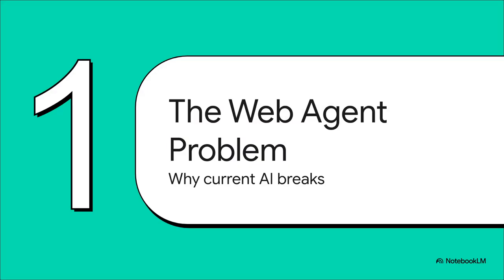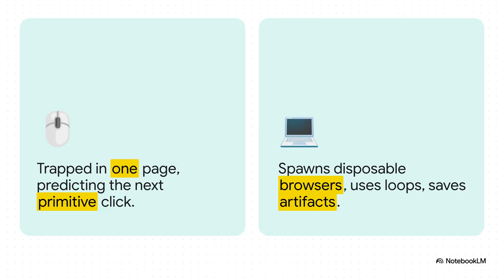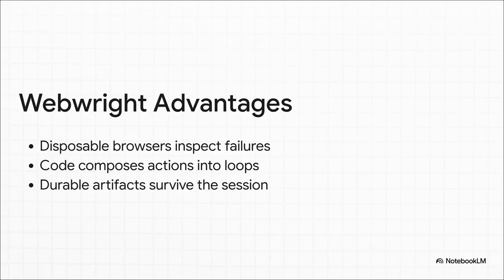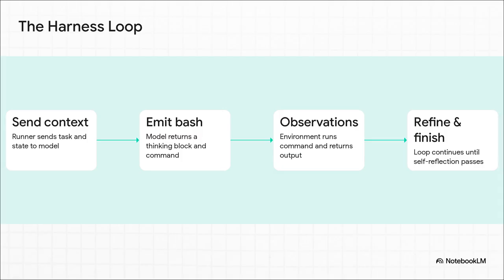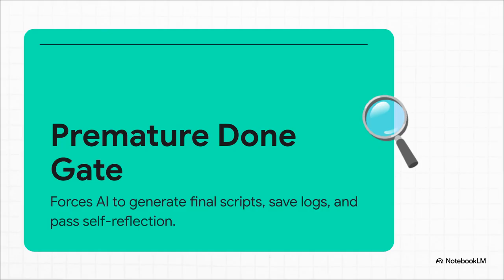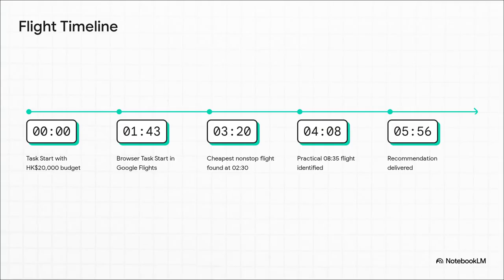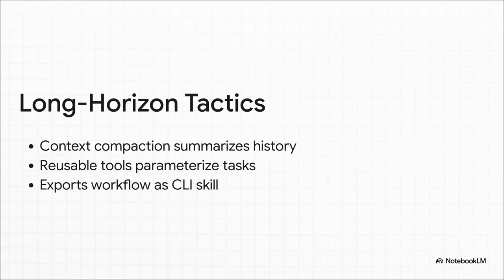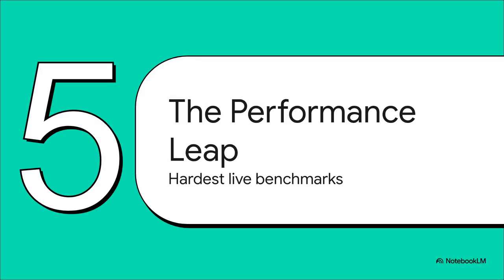Webwright: Terminal-Native Harness for Web Agents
Webwright introduces a terminal-native approach to web browsing agents by providing them with a local workspace and the ability to execute shell commands. Unlike traditional agents that rely on a single, continuous browser session, this system allows models to launch, inspect, and discard multiple sessions as needed. The framework focuses on turning web interactions into reusable code and CLI tools, ensuring that successful workflows can be saved and repeated efficiently. By utilizing a minimal harness of roughly 1,000 lines of code, Webwright achieves significant performance gains on long-horizon benchmarks like Odysseys. This shift from simple clicking to programmatic action enables agents to handle complex data extraction and comparison tasks while maintaining a persistent record of logs and screenshots.